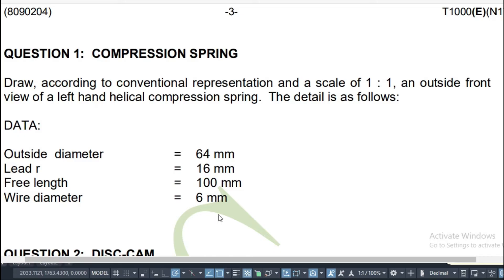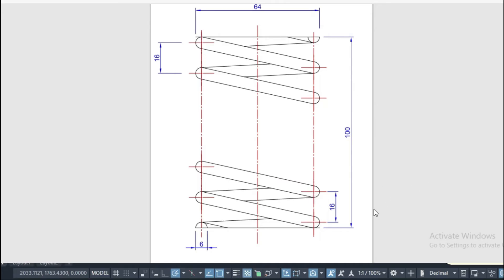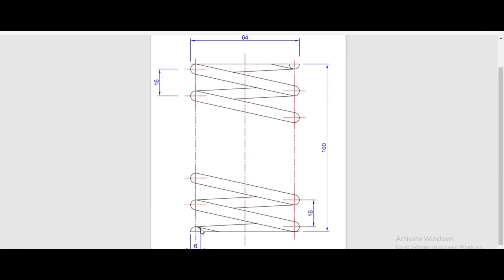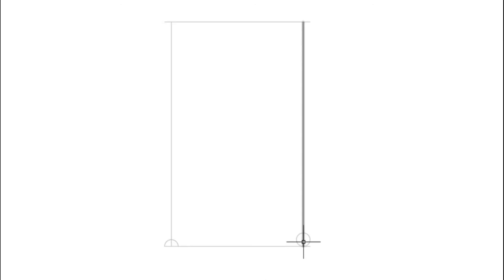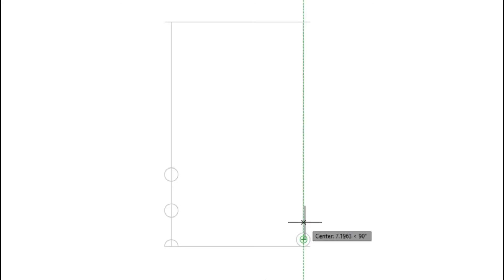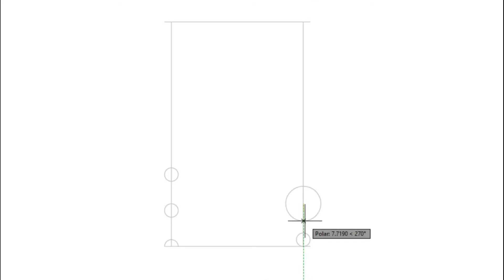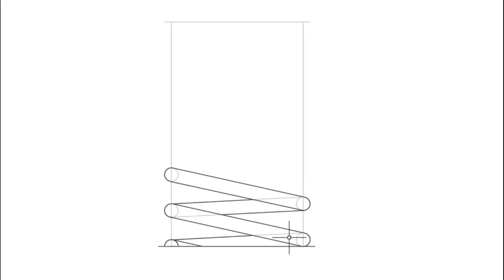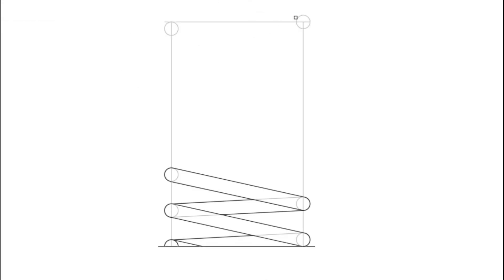Conventional representation of Compression spring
In this presentation, we are going to explain the steps followed in drawing conventional representation of a left hand compression spring. The question used was extracted from past exam paper Mechanical Draughting N4,(Nov. 2015)